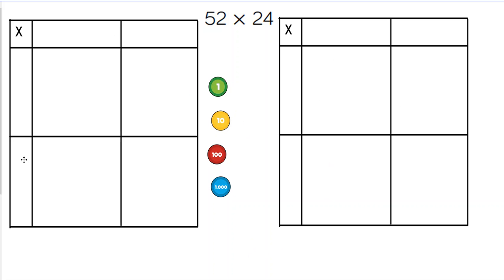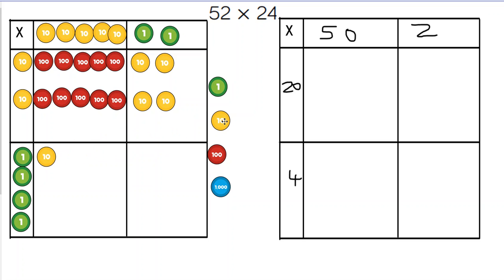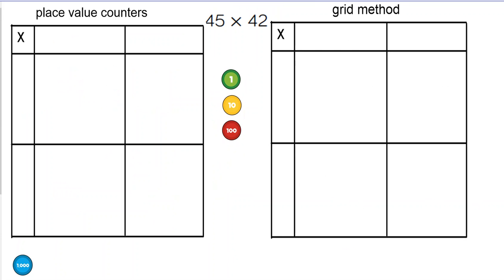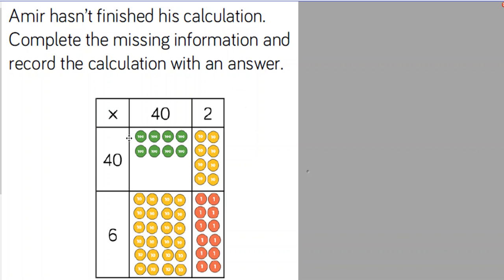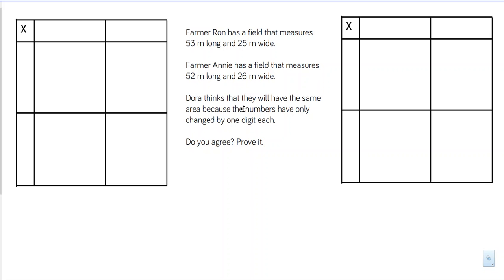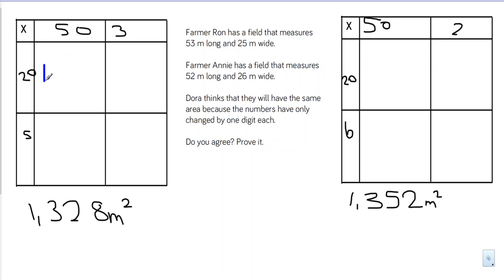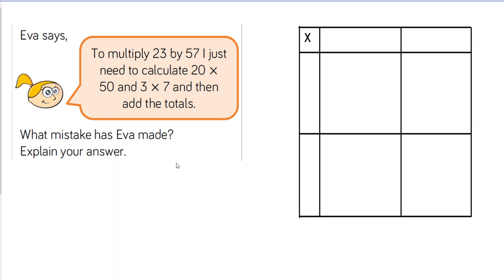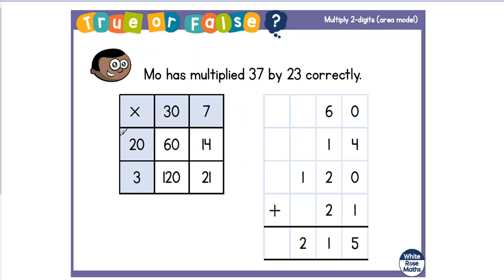Cambridge Class Maths 09 06 10